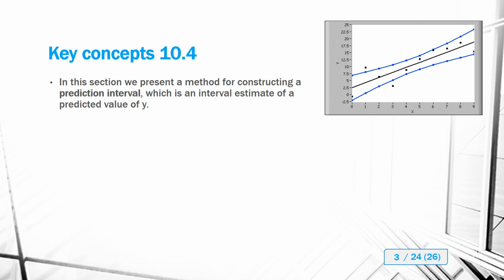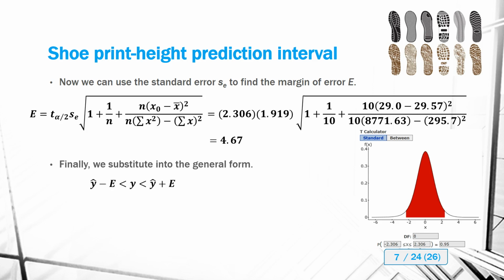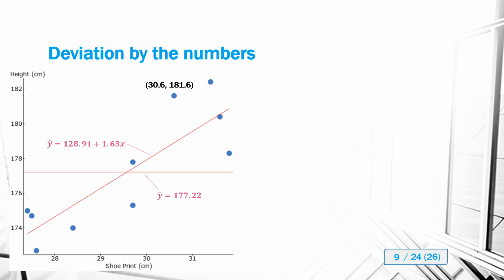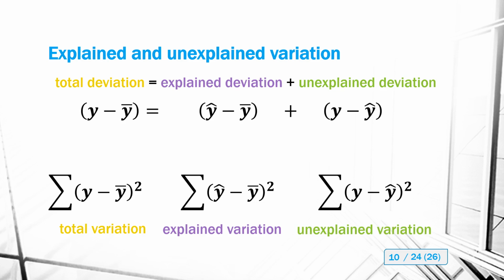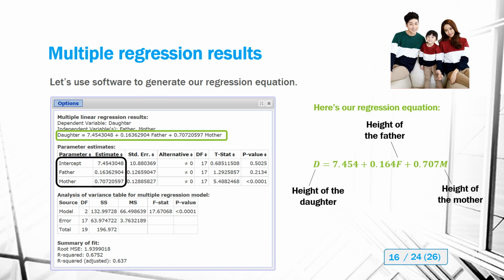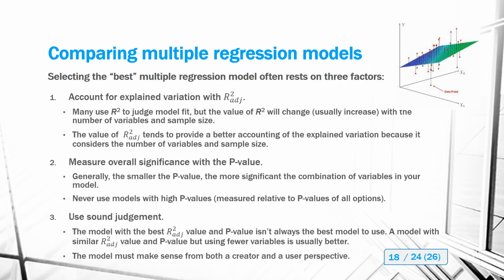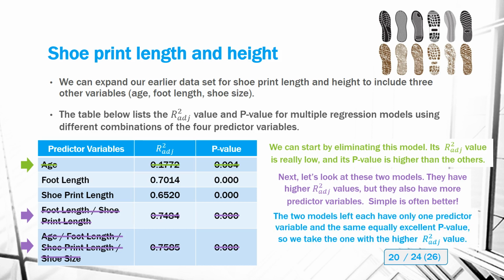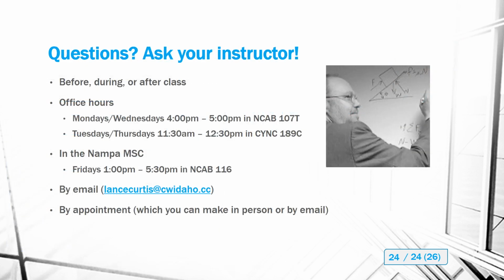Old Stats Lecture Ch 10 Sec 4-5